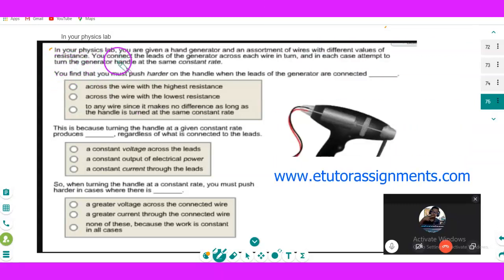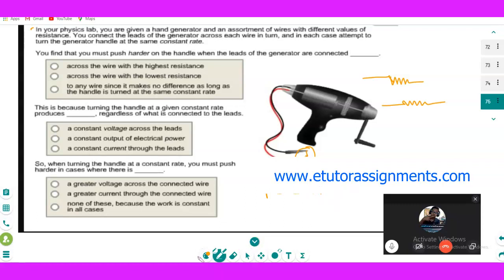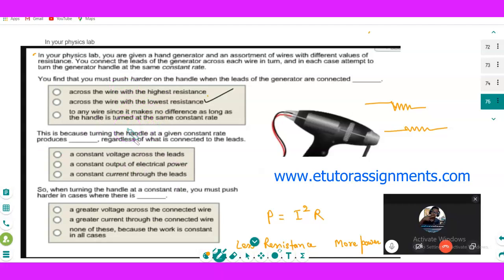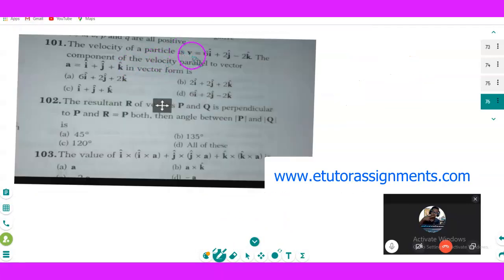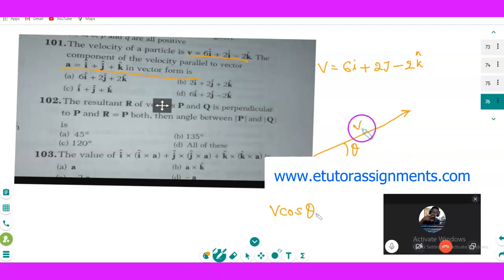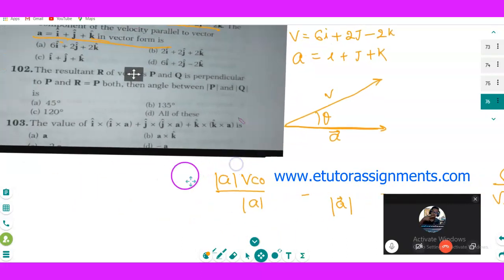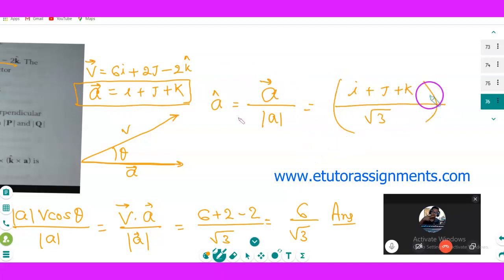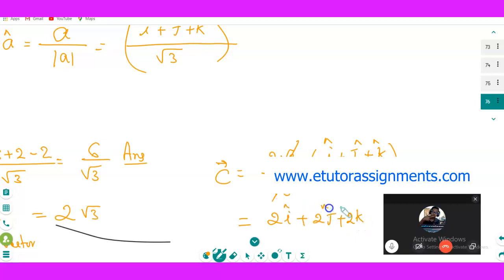live online class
live online class based on students question
In your physics lab you are given a hand generator and an assortment of wires with different values of resistance . You connect the leads of the generator across each wire in turn, and in each case attempt to turn the generator handle at the same constant rate.